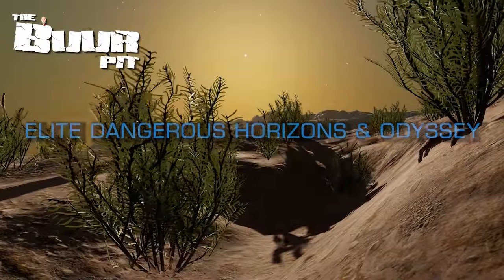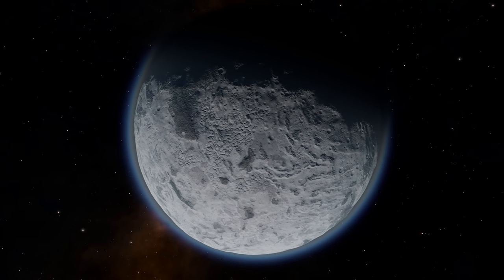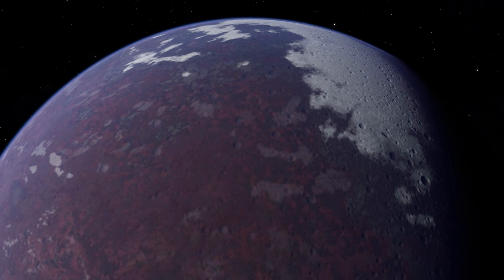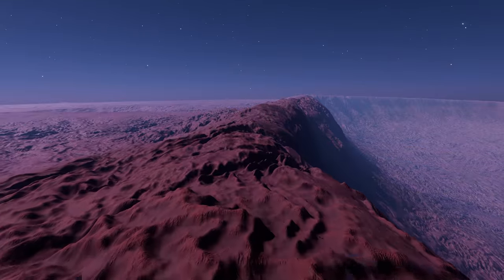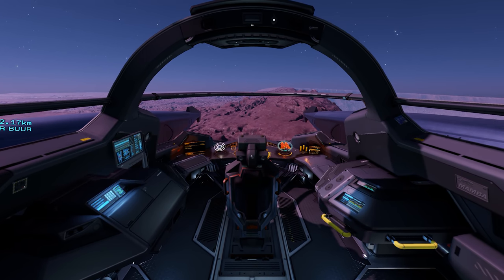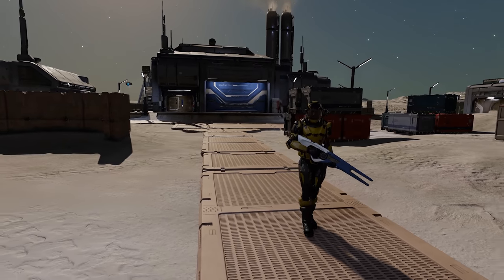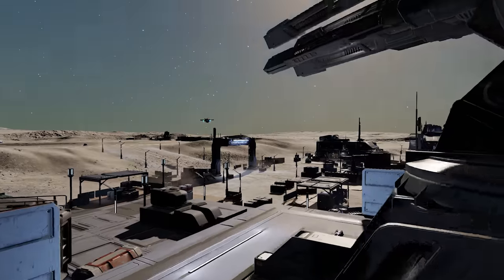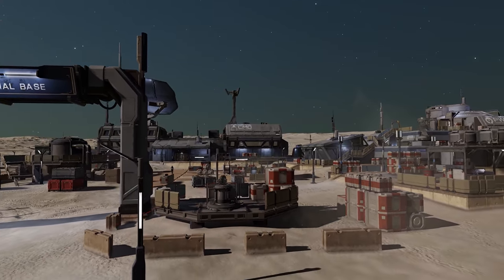Elite Dangerous Horizons & Odyssey: Release Schedule Comparisons | What it may mean for the Future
In this video we’re taking a look at the content release schedule for Elite Dangerous Horizons and how it may relate to what we’re now seeing in Elite Dangerous Odyssey.

Were you in the game for the birth of Horizons and what do you remember being the biggest addition during that time… also what are you most looking forward to being added into Odyssey?